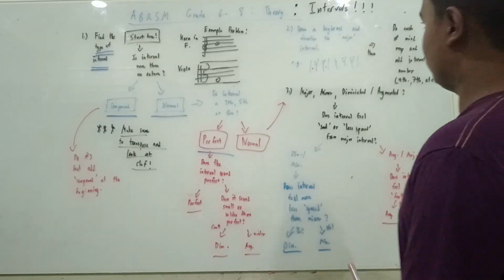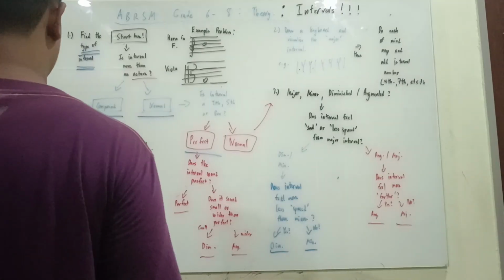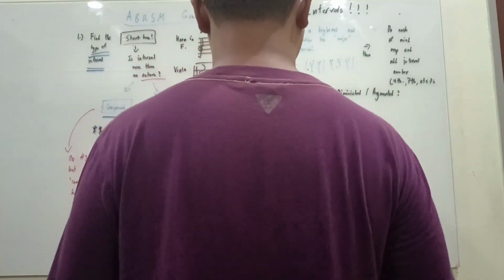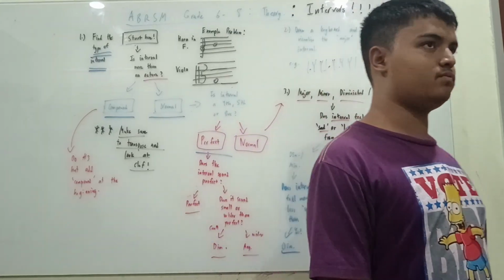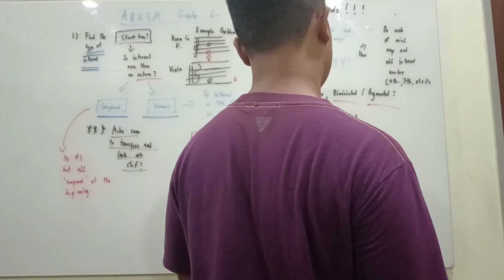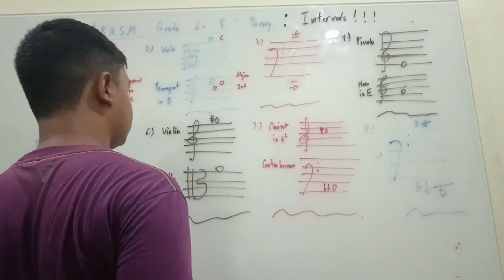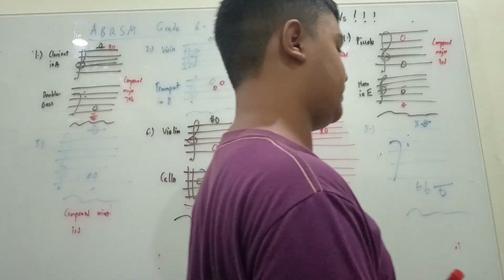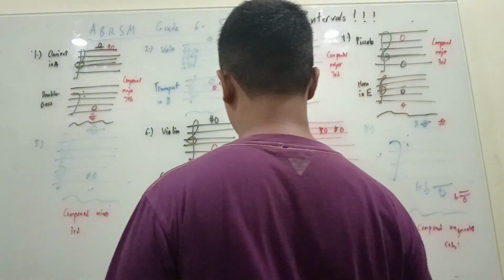ABRSM GRADE 6-8: Mastering Intervals.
In this video, I discuss about the intervals questions for Question 4 and 5 of ABRSM Grades 6-8 theory.

A few things I didn't talk about in the video:
i) Here is a quiz you can use to test your knowledge on musical terms:

Here are also some timestamps for each grade for practice activity:
0:00 Lecture
3:15 Orchestral Terms
12:10 Practice

Additionally, I am also running 3 Fiverr gigs that have to deal with music transcription and AP testing. If you want help, please refer here.

I am going to do another Fiverr gig to tutor students who are studying for ABRSM Grade 6-8 Theory as well.

Additionally, I am going to be an SAT bootcamp math tutor for the November SAT so please be on the lookout for that!

If you have further questions, please be sure to ask in the comments! I would be able to answer them within 1-2 business days.

Lastly, all the best studying and prepping for your exams! You would definitely get a distinction for sure.